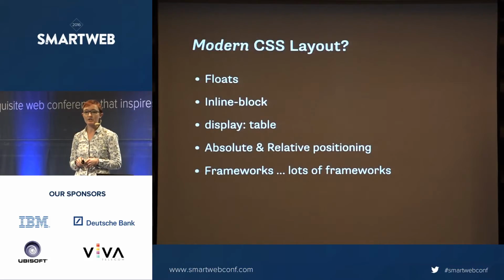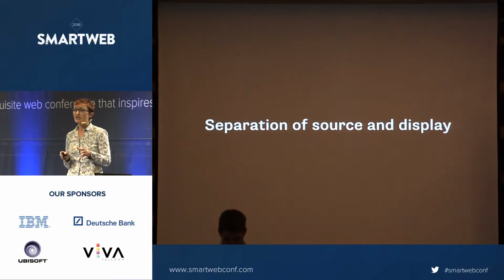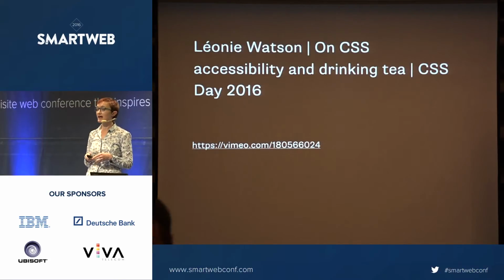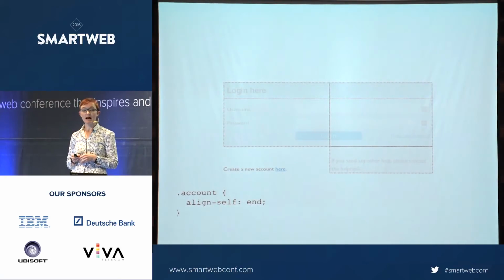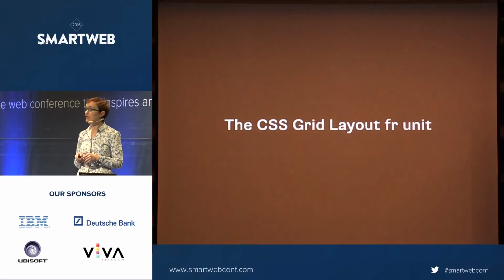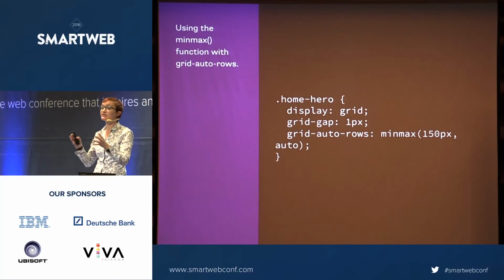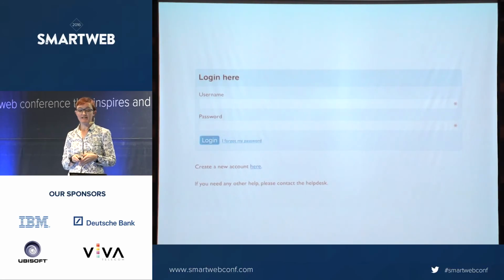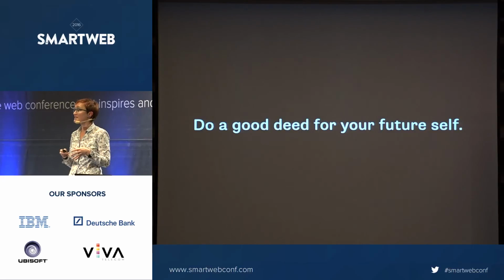SmartWeb 2016 - Rachel Andrew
MAKING THE MOST OF NEW CSS LAYOUT
It is 2016. CSS is now 20 years old, and it has taken this long for us to get a true layout system designed for web pages and applications. A layout system, not based on hacking properties designed for something else entirely, but one that considers the reality of design for the web today. In this talk I’ll introduce this new layout system, a system encompassing Flexbox, CSS Grid Layout and the Box Alignment Module. We’ll take a look at the mindset shift needed to really take advantage of these modules, and also consider what they mean in terms of accessibility and performance.